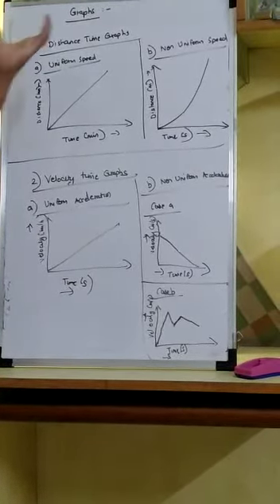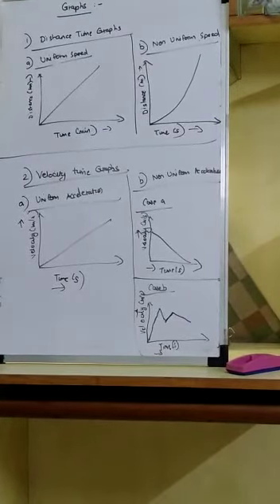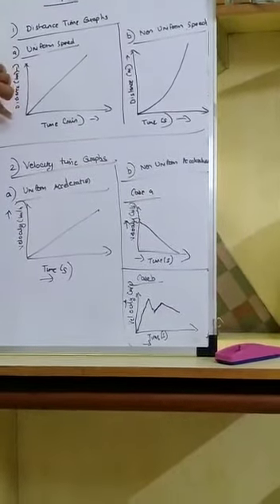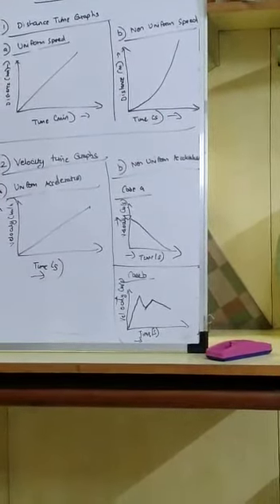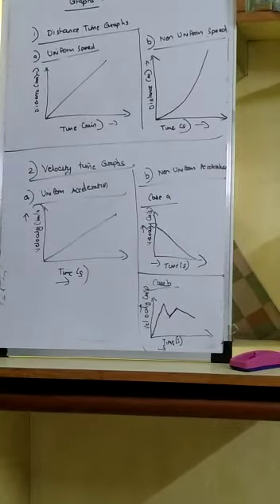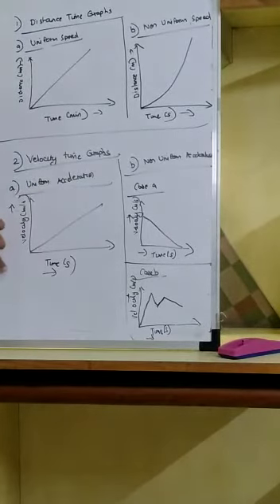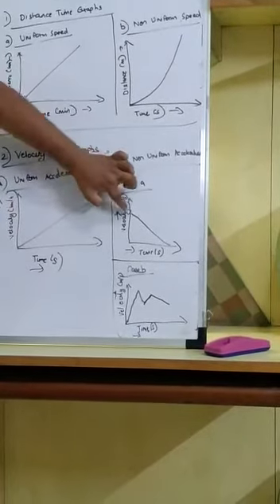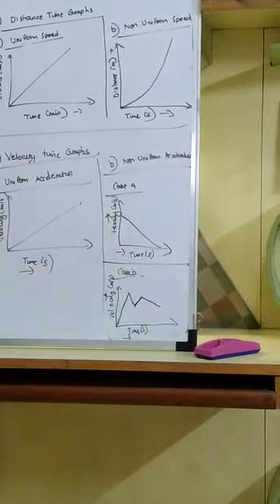Motion 6 : 9th Cbse